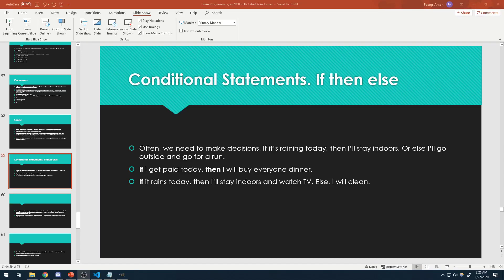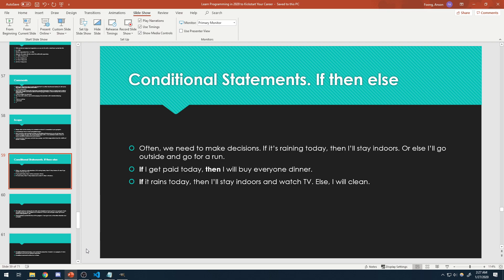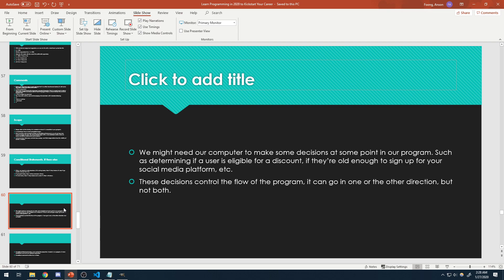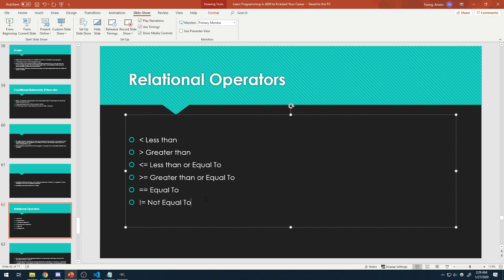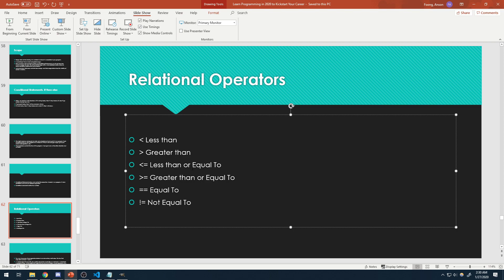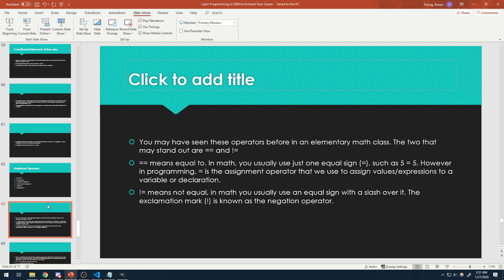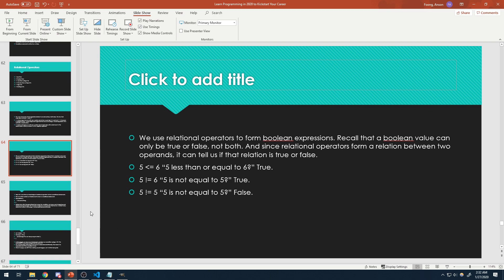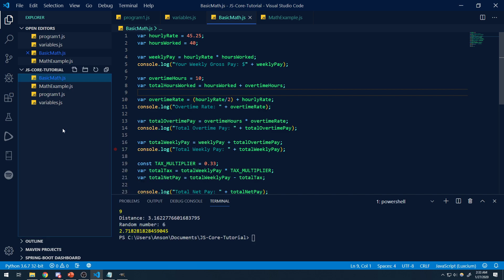JavaScript for Beginners 2020 - Episode 6 - Conditional Statements and Relational Operators